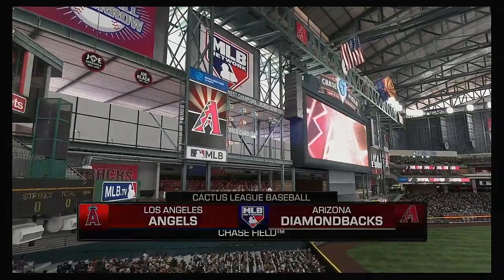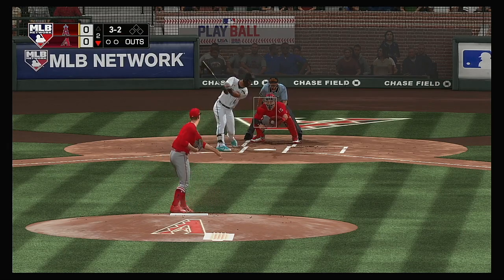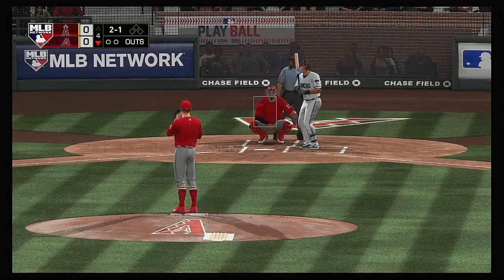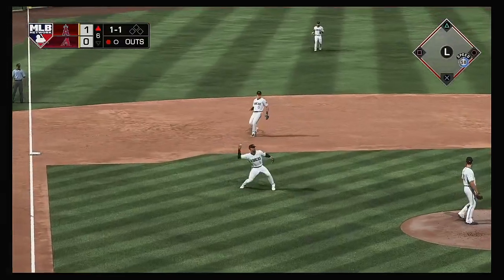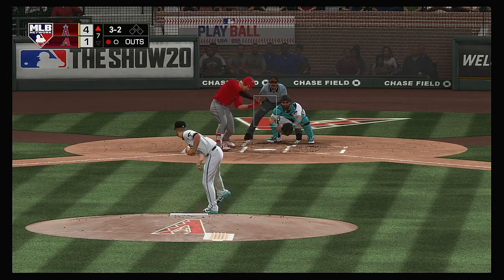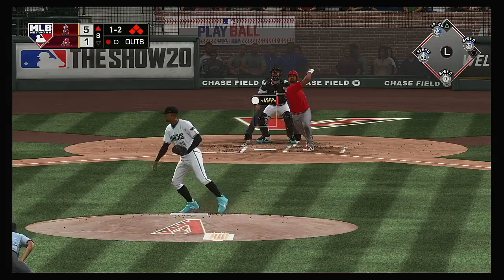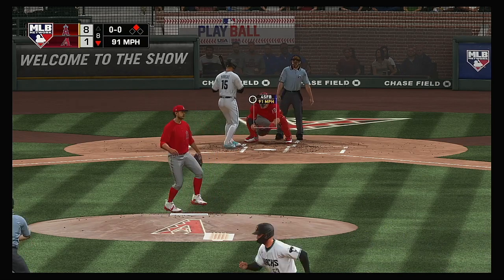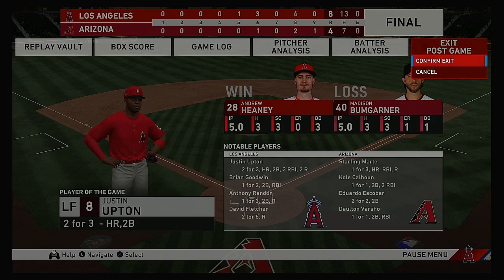MLB The Show 20 Spring Showcase Los Angeles Angels @ Arizona Diamondbacks